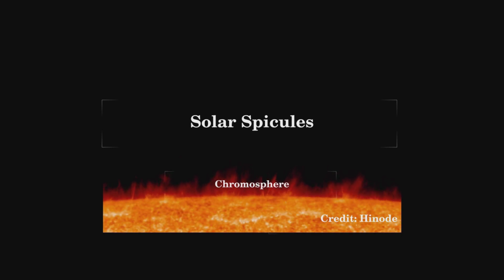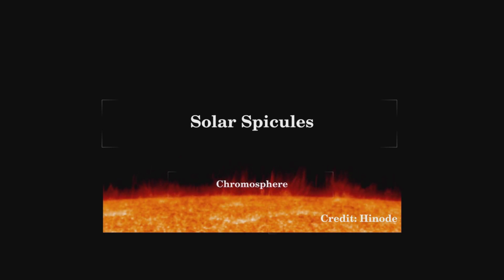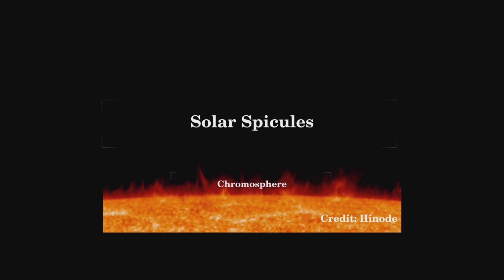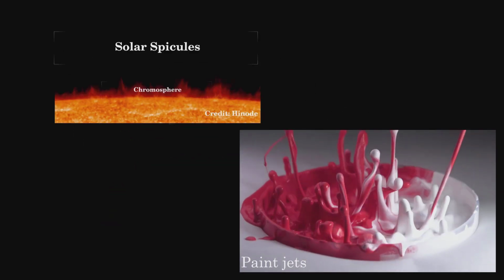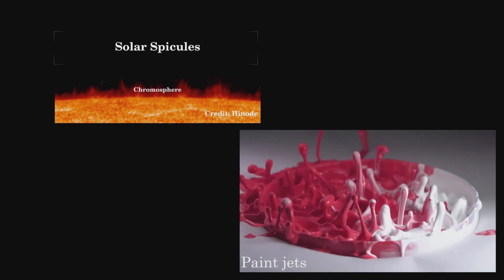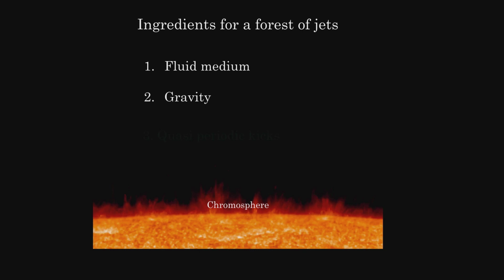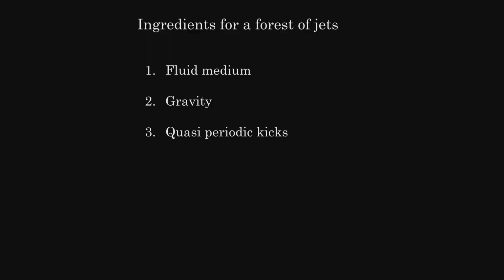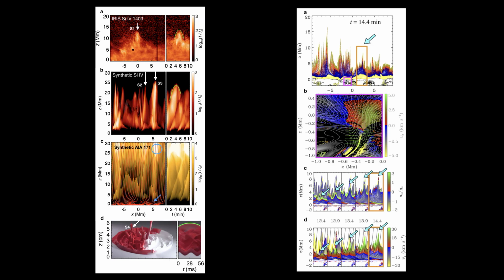Of solar spicules, Slo-mo paint jets, and alligator mating rituals (Scientific)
A short overview of our work on the parallels between the spicule formation on the Sun and jets of polymeric fluid in the laboratory. This work emphasizes that 4 ingredients are sufficient for jet formation in either system.

Editing: Murthy O. V. S.N.

Credits:
Solar spicule movie: SOT/Hinode satellite
Solar p-modes sonification time series: MDI/SoHO, Alexander G. Kosovichev
Other Plots and figures: First published in Nature Physics